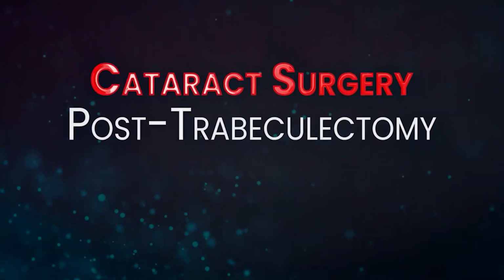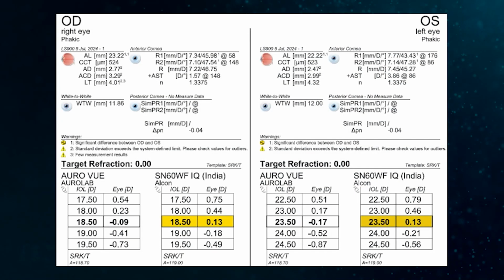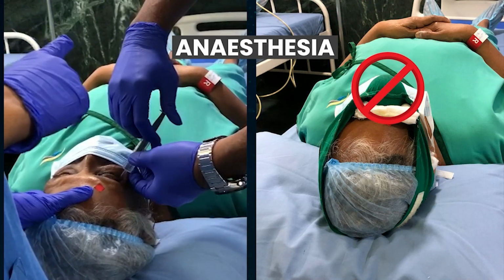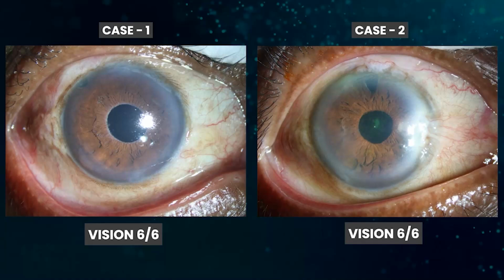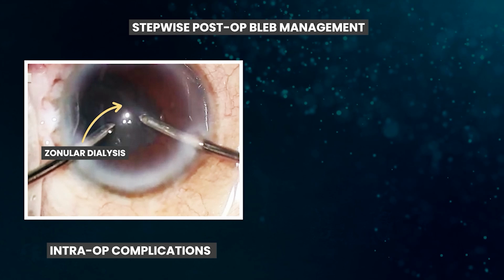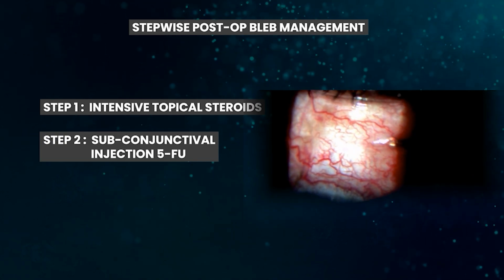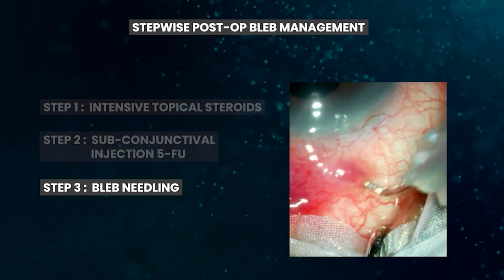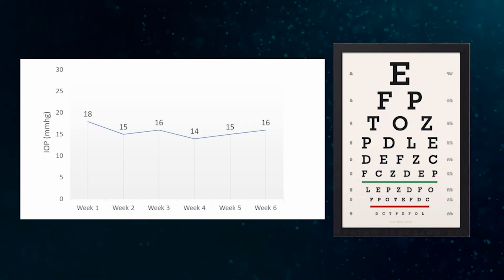AIOCMTC4 2025 - VT28 - Dr. Raj Hirani - Cataract extraction post-Trabeculectomy: A Tale of two Bl...